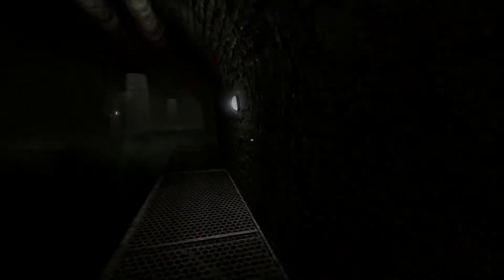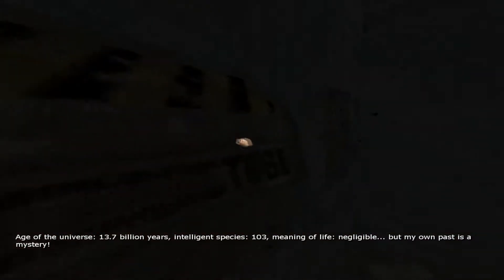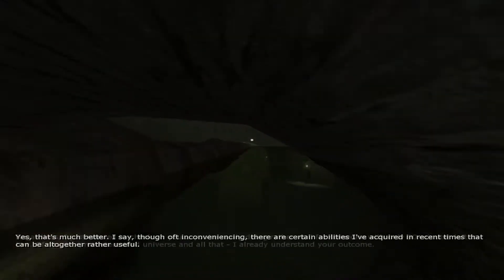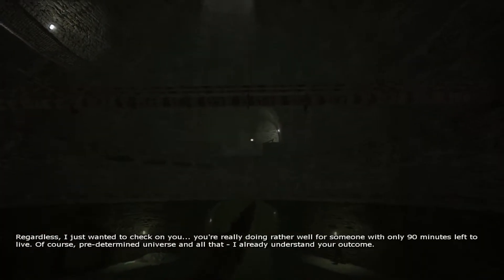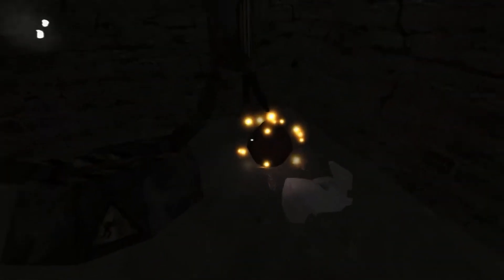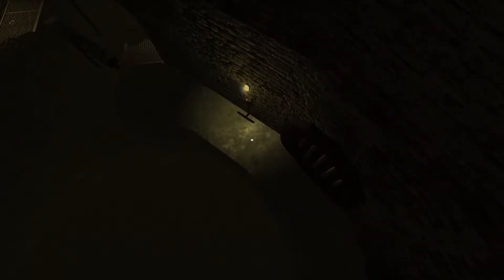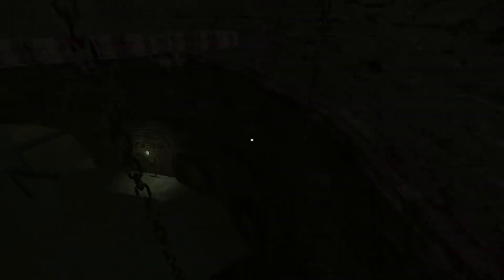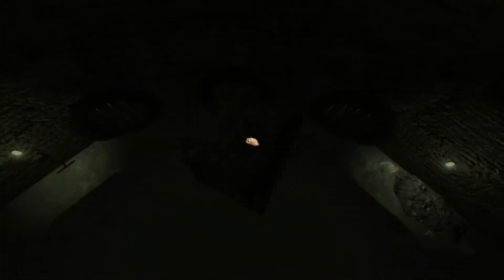The Greatest Glitch In History Penumbra Requirem Part 4